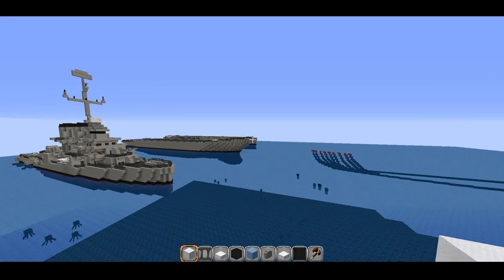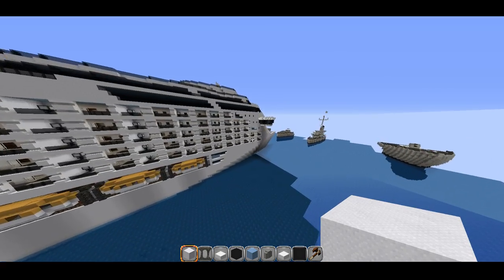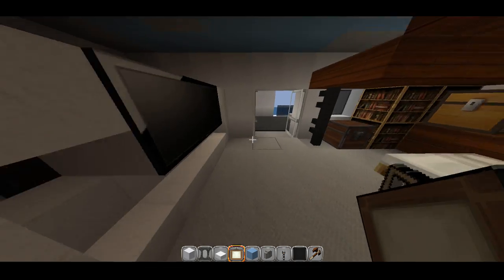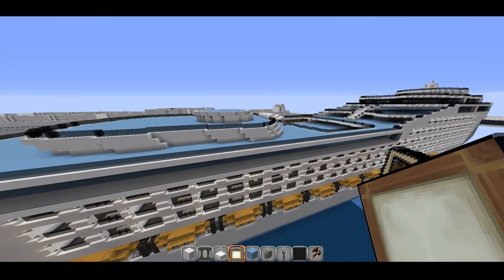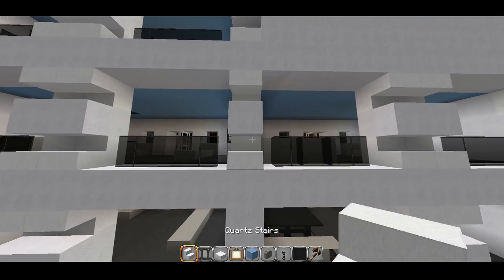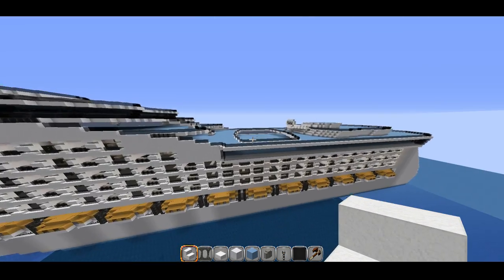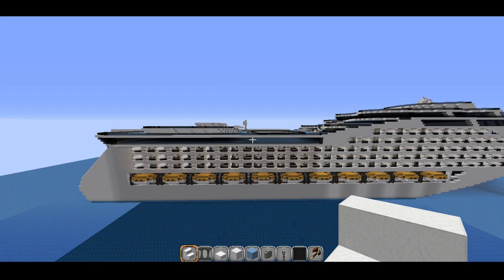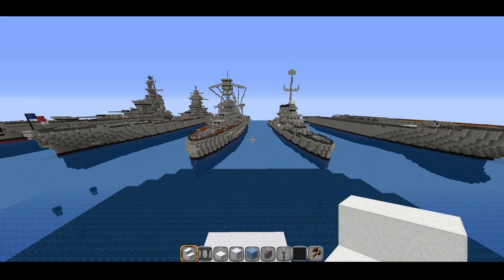Cruise ship preview/ Want a tutorial???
I show my new Carnival Liberty to see who wants a tutorial for it. You can see all my other ships which were built by Richlarrouse, JagThunder1, Lord Dakr, and Master Jam.